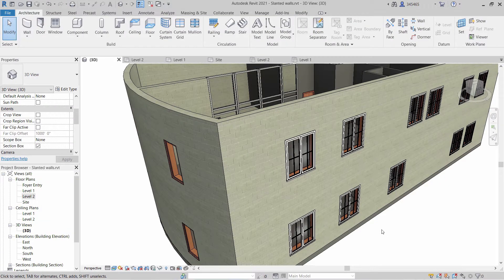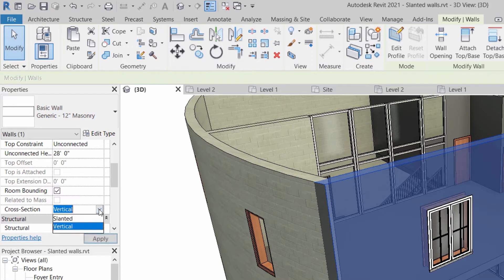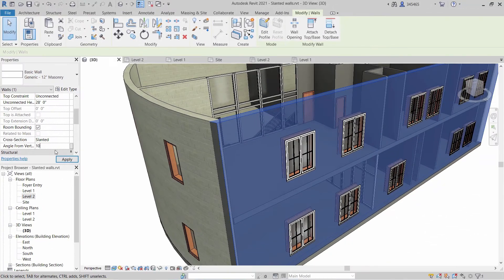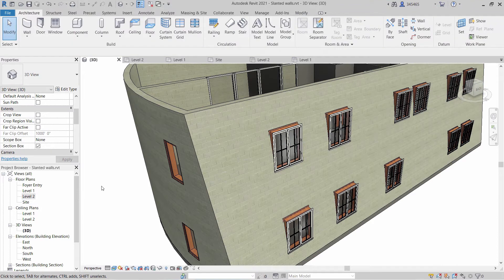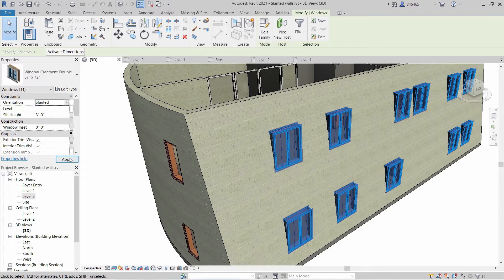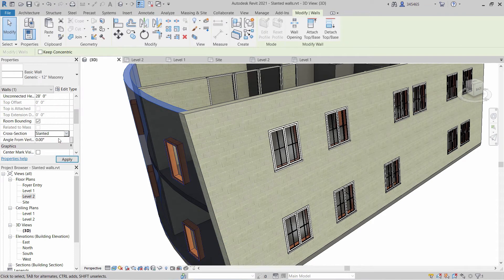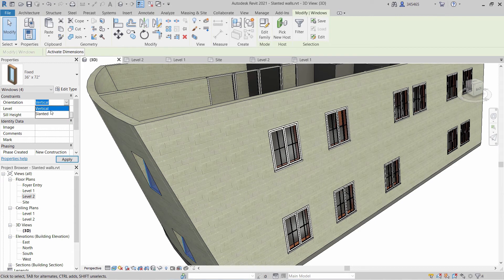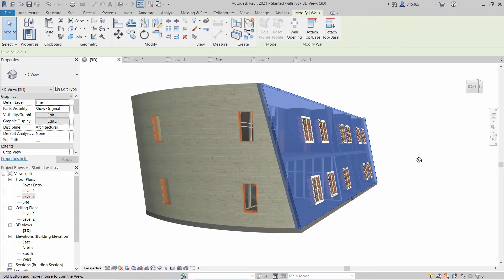Autodesk Revit 2021 - Muros inclinados